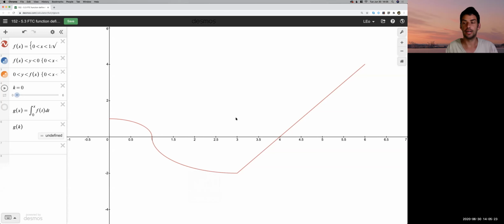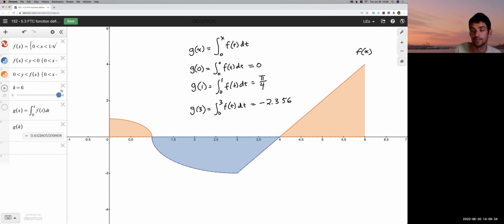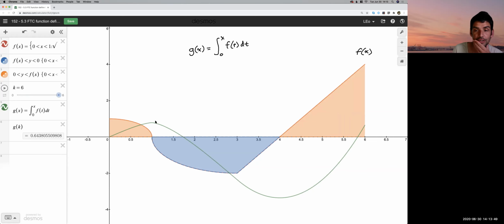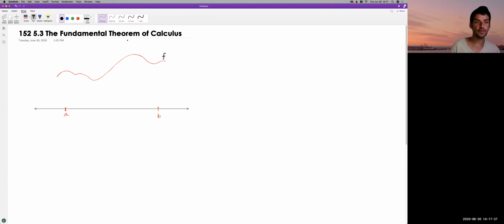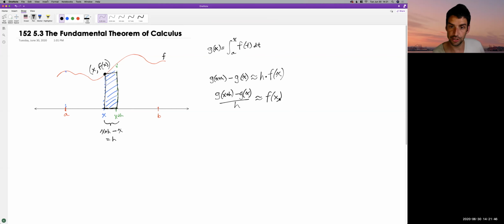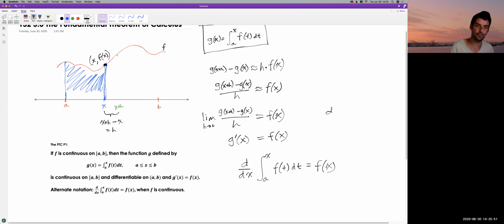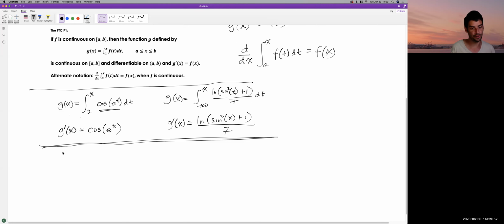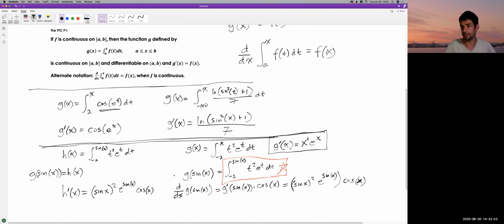152 5 3 FTC1